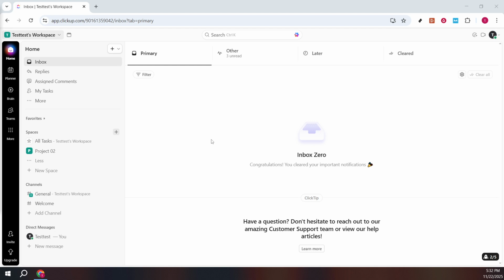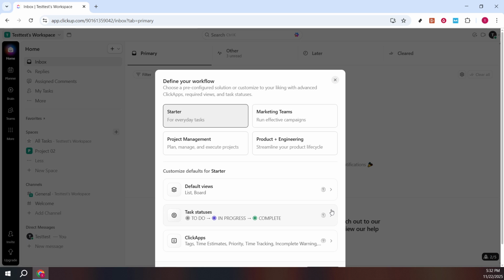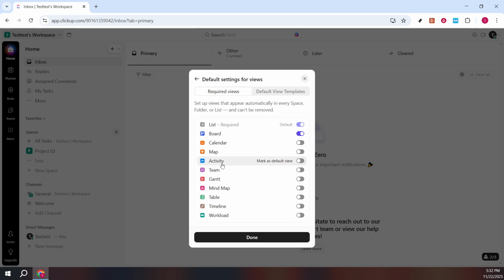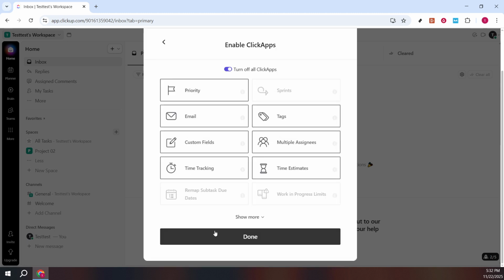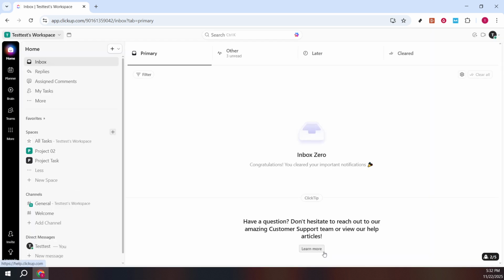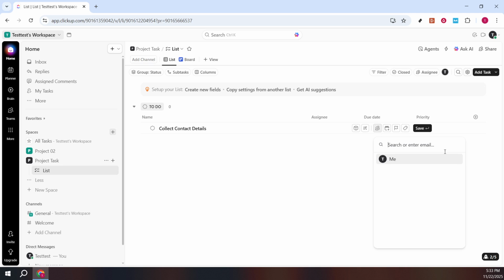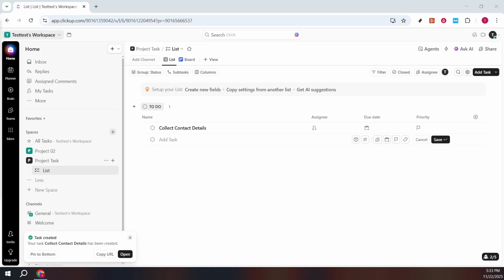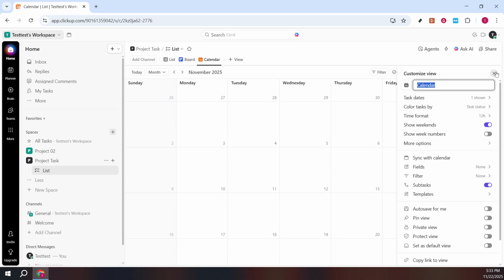How To Use ClickUp For Task Management [2026 Guide]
How To Use ClickUp For Task Management